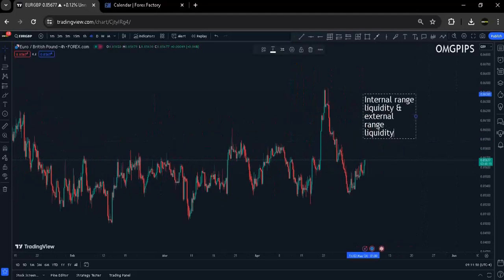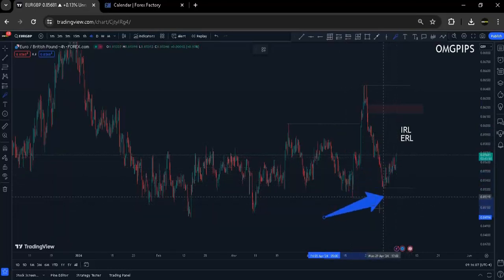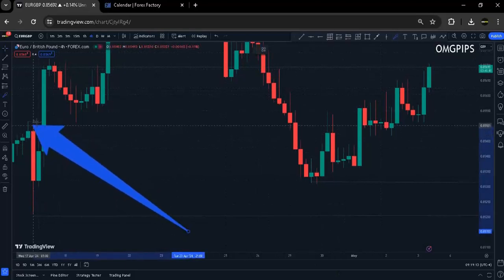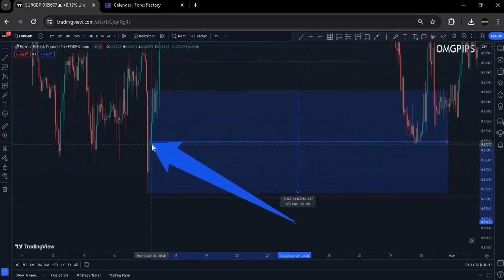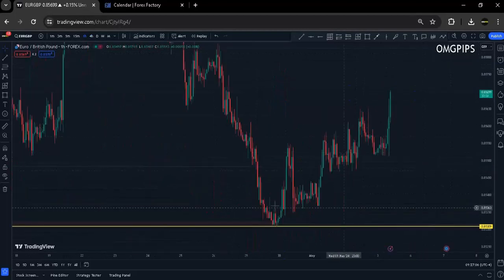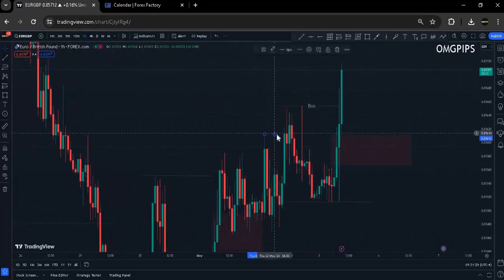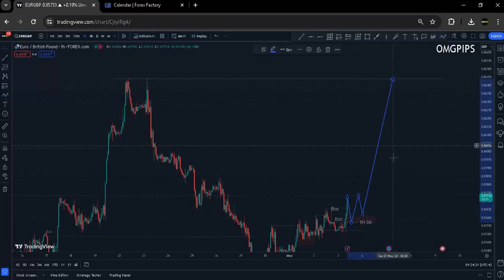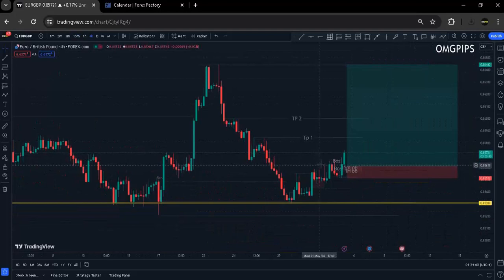The Key To Bias [SIMPLE Trading Model]